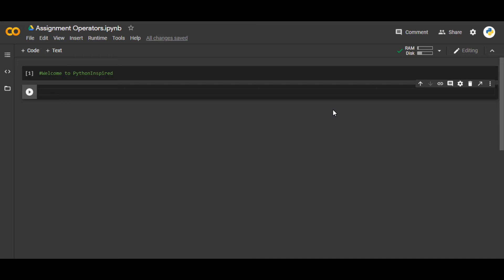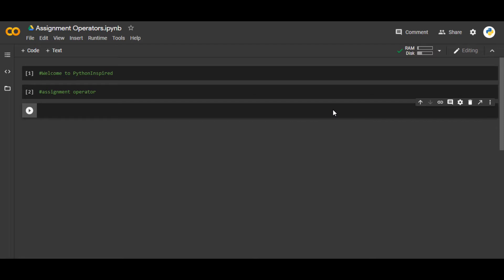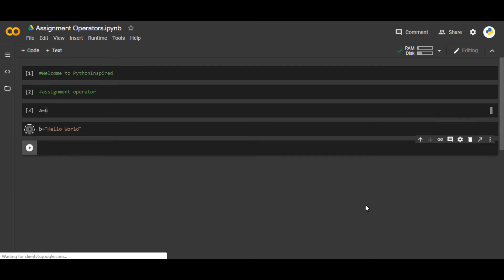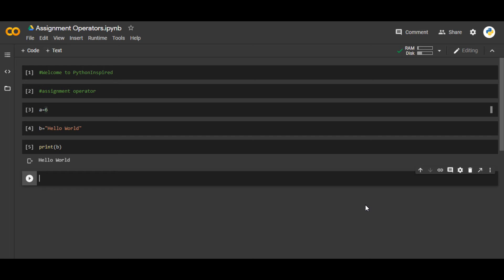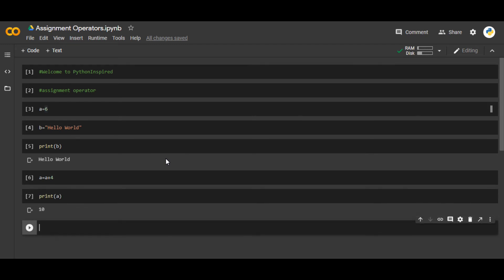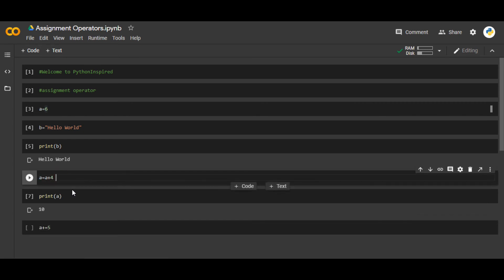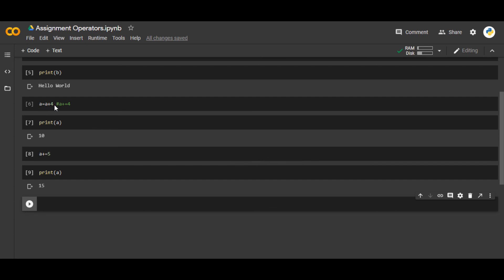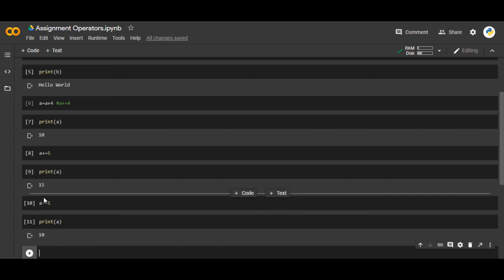Python Tutorial: Assignment Operators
How to assign values to variables. How to assign the strings to variables. How to use the short form of adding and assignment in Python.